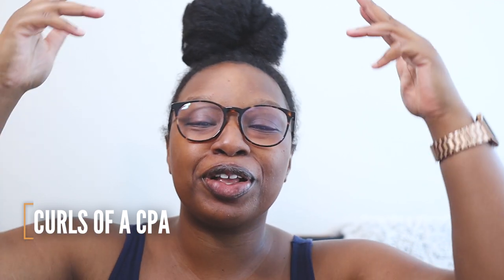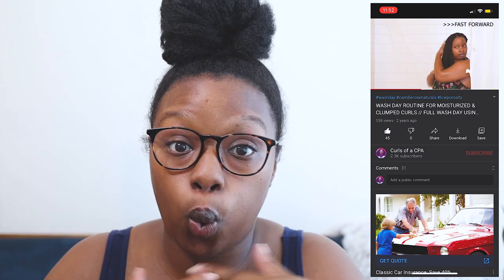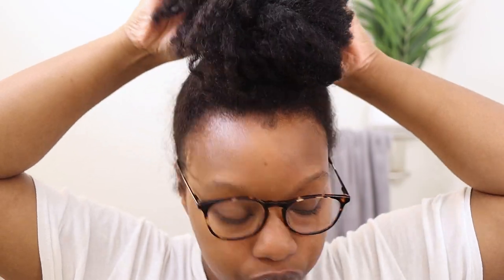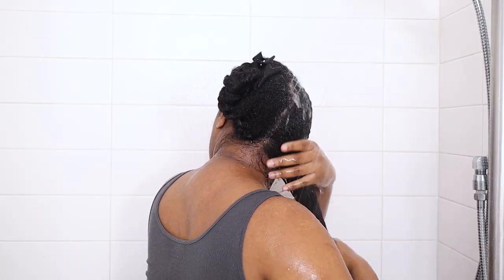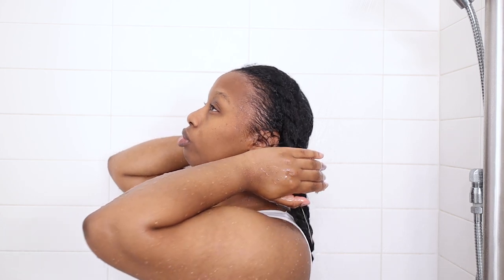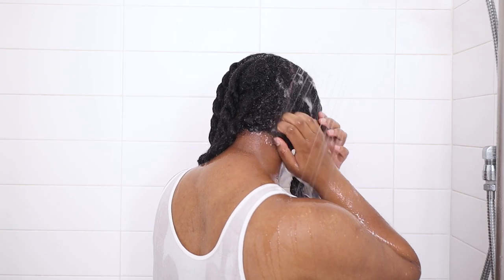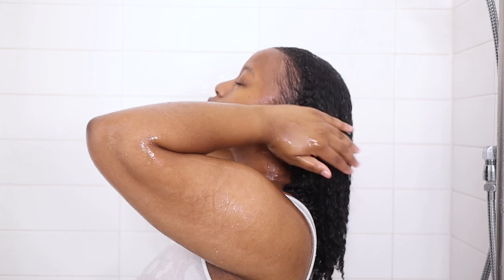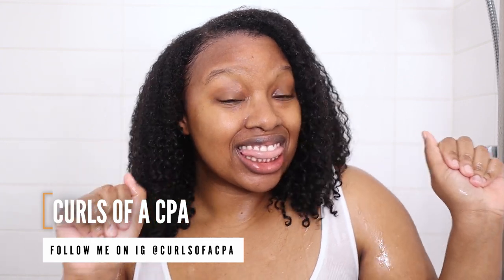IS IT WORTH YOUR COINS? Camille Rose Signature Collection Wash Day Routine On Type 4 Natural Hair 💦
Camille Rose Naturals Wash Day Routine // Sweet Ginger Cleansing Rinse, Moroccan Pear Conditioning Custard, & Algae Renew Deep Conditioner Detailed Review. Do I still love it? Is it worth your coins? Watch until the end to find out.

MORE ABOUT THE PRODUCTS:

The @CamilleRose Signature Collection was the first collection I tried from Camille Rose and I was in love. 2 years later I am trying them again to see if they are still the best products for my type 4 natural hair, especially in these colder months. All the products have amazing ingredients which are good for moisture retention and hair growth!

The Camille Rose Sweet Ginger Cleansing Rinse was my favorite shampoo for a while but it has been reformulated. My first impression is that it isn't as slippery or moisturizing as the original but I still like it and will continue using it. It is on the clarifying side but doesn't strip the hair too much so I would recommend you trying it.

The Camille Rose Moroccan Pear Conditioning Custard is one of the most slippery and yummy rinse out conditioners I have ever used and my love remains the same. If you need a conditioner for detangling or a quick moisture routine this is perfect for you!

The Camille Rose Algae Renew Deep Conditioner is a thick and creamy deep conditioner that is perfect for your protein moisture balanced routine. Perfect for type 3 and type 4 natural hair, it has enough slip to detangle and will revive your curls. I definitely recommend you trying this product at least once. Make sure you keep it in for at least 30 minutes and add heat if you can and you will love it!

AMAZON WASH DAY ESSENTIALS:
Deep conditioning cap
Hair Processing Caps
T-shirt towel/cape
Butterfly Clips
Vented Clips
Shower mirror
Felicia Detangling Brush
Tangle Teezer Brush

MY TECH:
My Camera
Main Lens
Vlogging Lens
Dummy Battery
RGB LED Video Lights
My Mic (USB/XLR)
Editing Software - Premier Pro
Thumbnail Editor - Canva.com + PowerPoint

Bri Pitts
Wash Day w/Style ft. Camille Rose on my Type 4 Low Porosity Natural Hair| Battle of the Butters

Curls of a CPA
JUICY & DEFINED TWISTS ON TYPE 4 HAIR 💦 Camille Rose Aloe Whipped Butter Gel Review and Demo